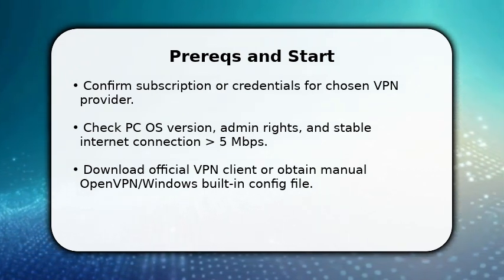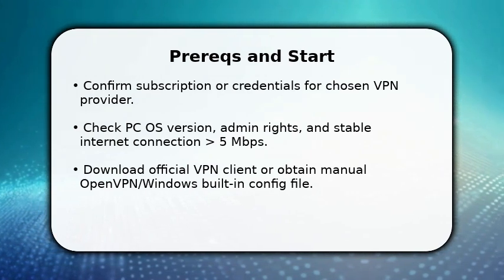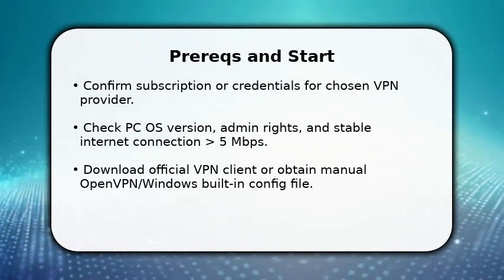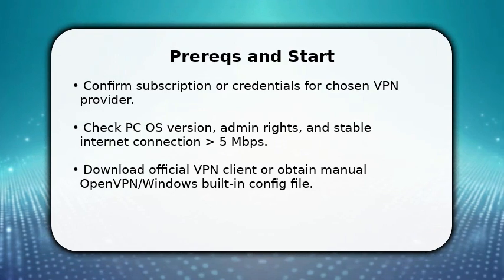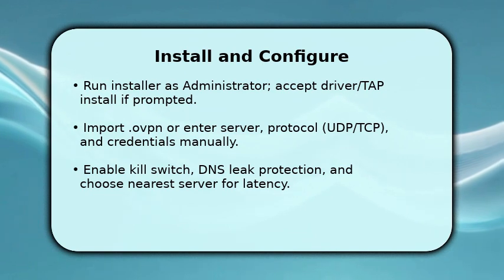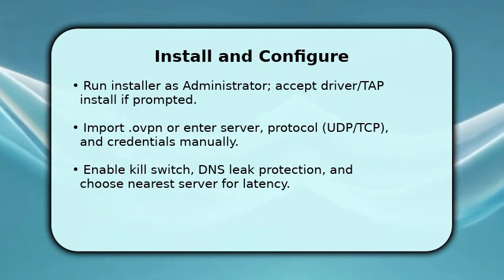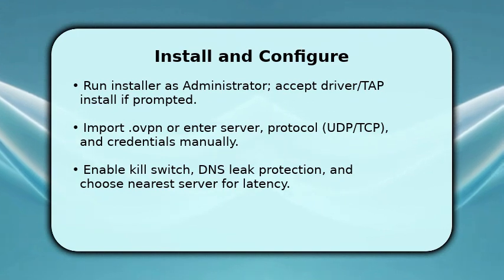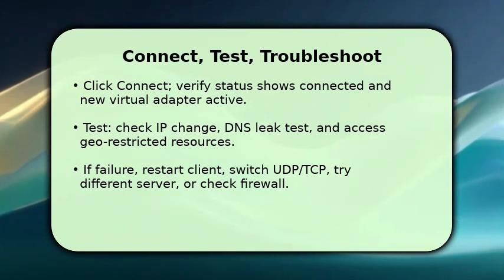How to Connect Vpn Pc (full Guide)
Dive into the comprehensive guide on connecting a VPN to your PC. From understanding what a VPN is, selecting the right service provider, installing software, configuring settings for optimal security and speed, troubleshooting common issues - this video covers it all in detail.